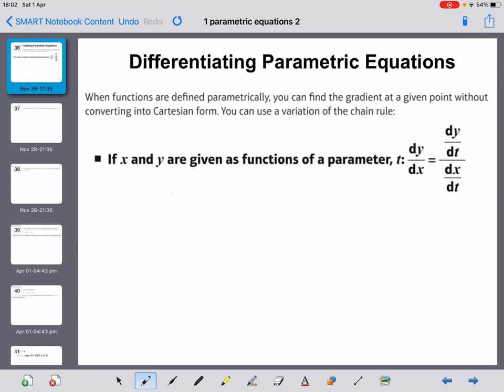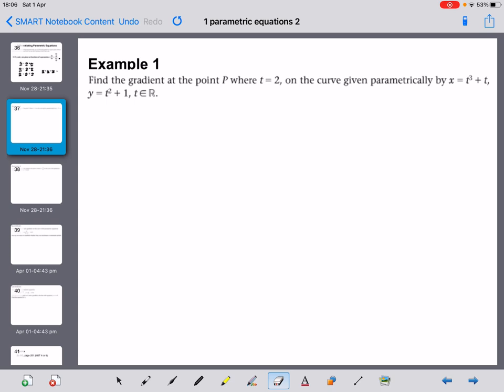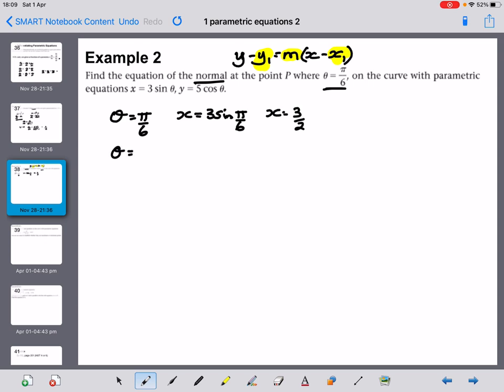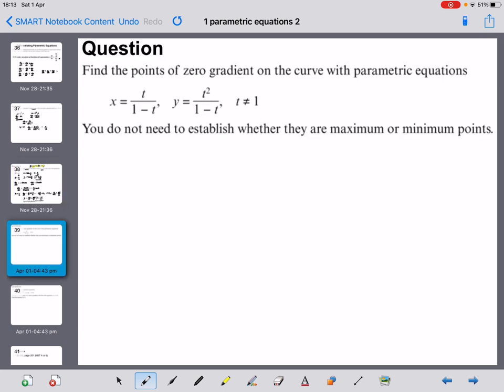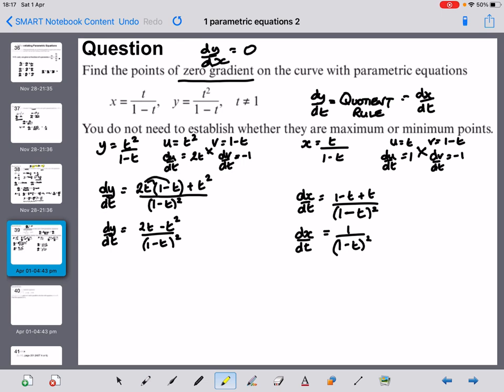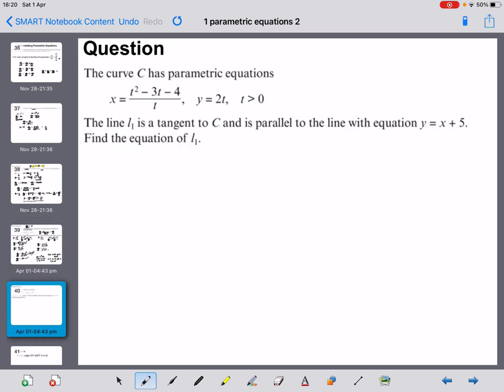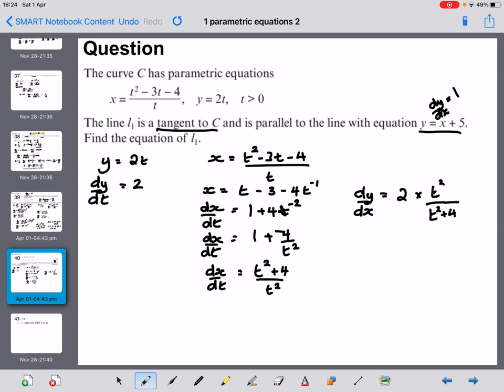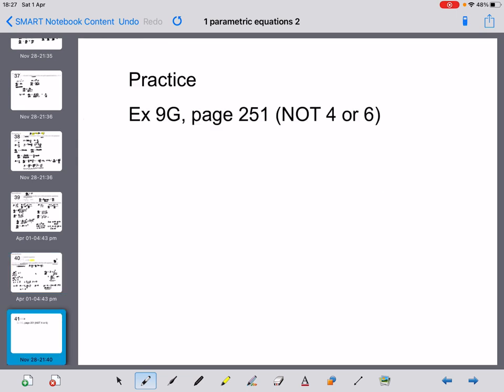Y2 Pure Ch8 - Parametric Equations - Part 6